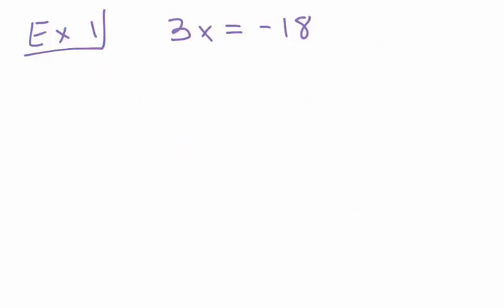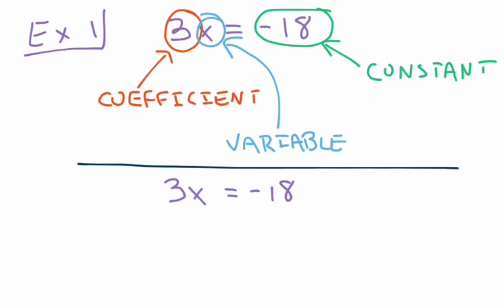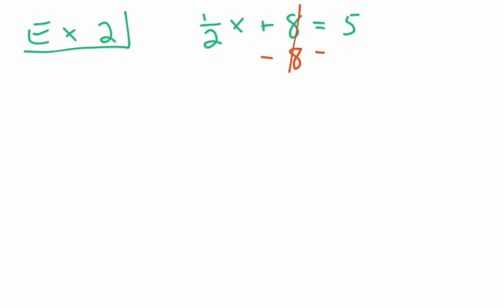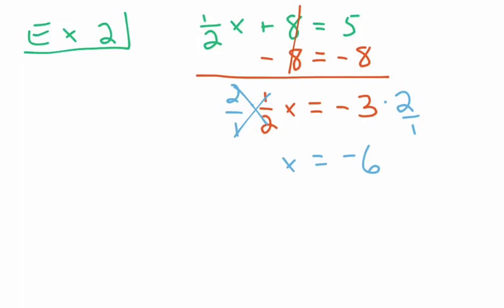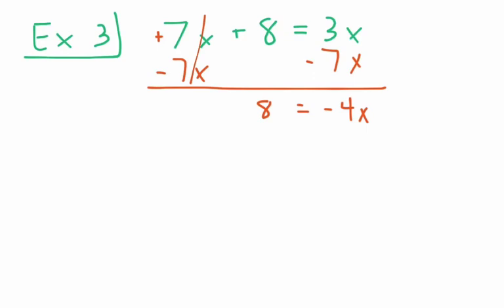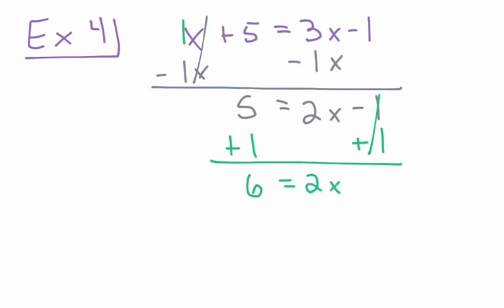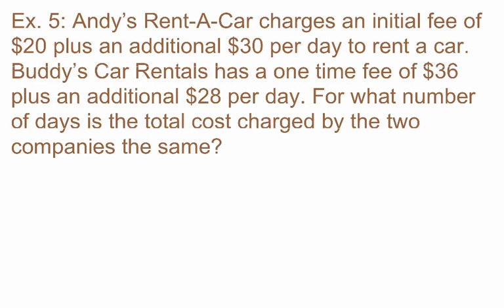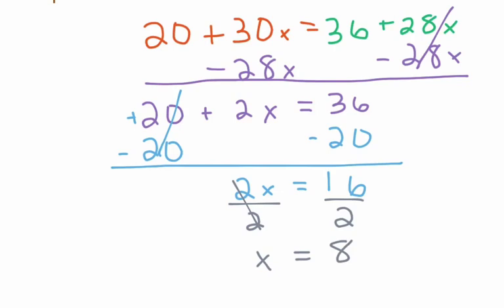8th Grade Go Math Module 7 Lesson 1a: Solving Equations w Variables on Both Sides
Goal; Learn to represent equations with Variables on both sides